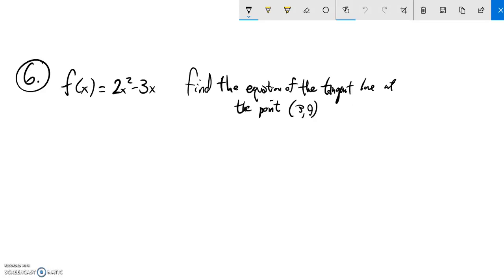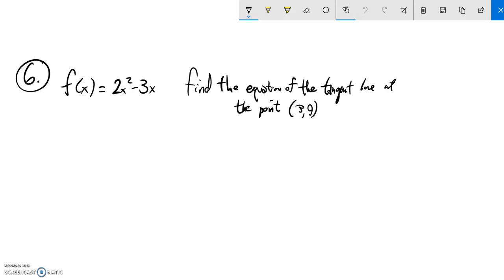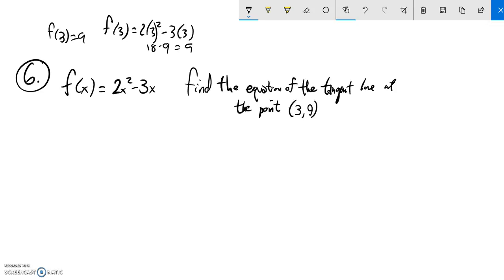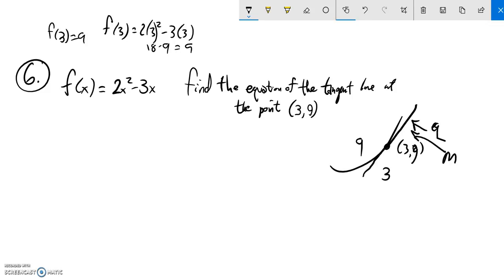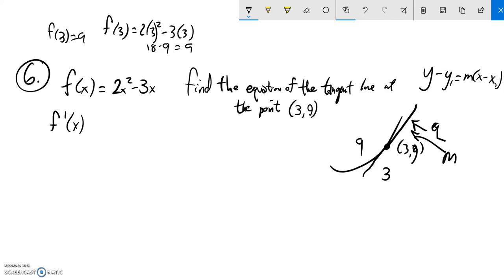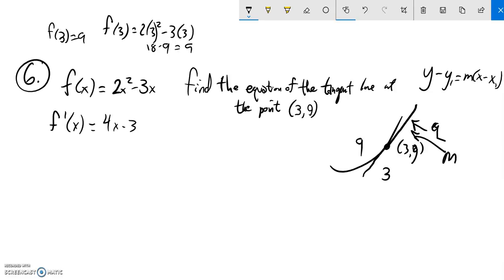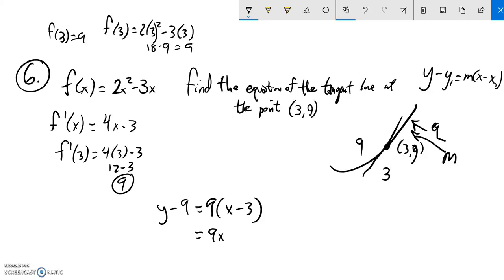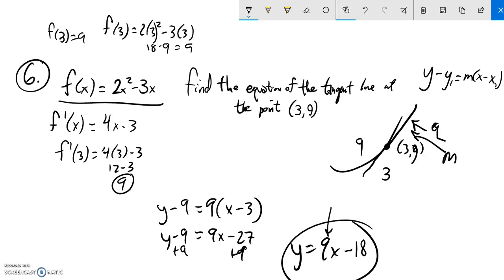m151 exam1 prob 6